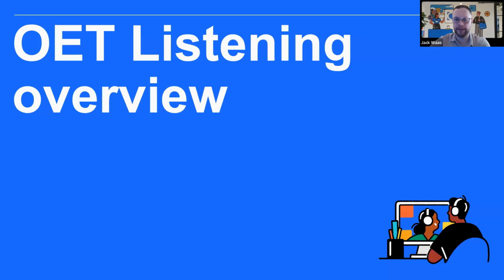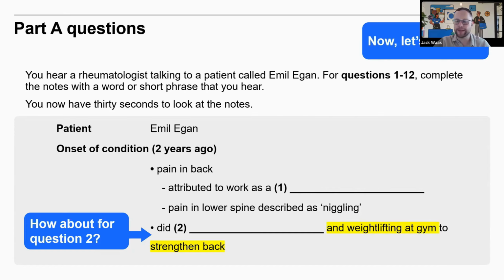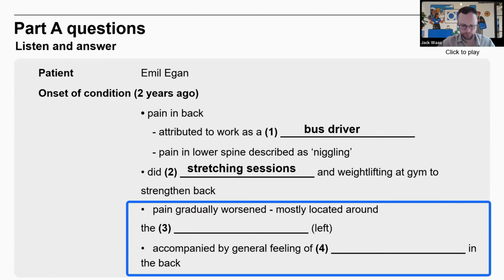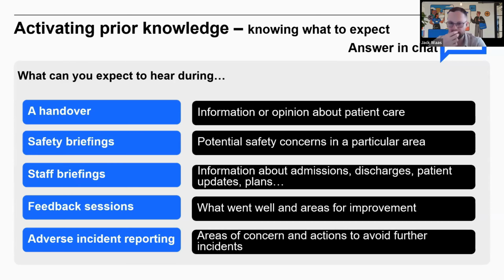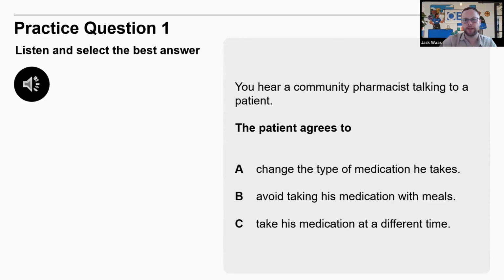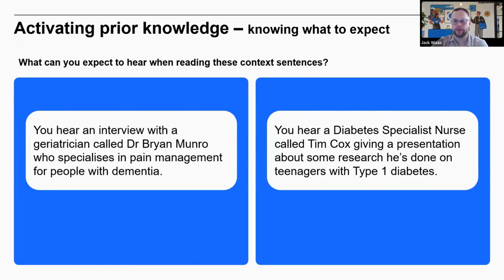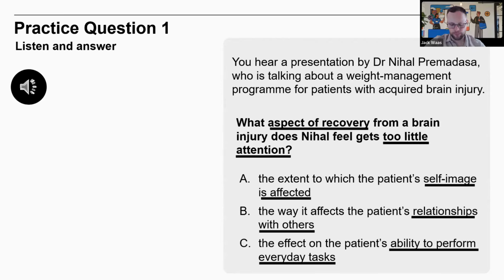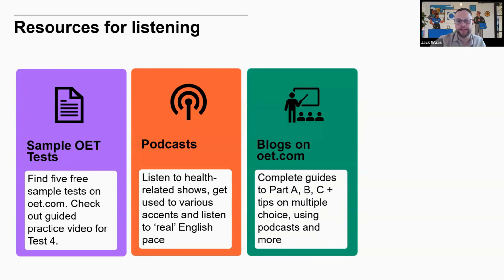OET Listening Tips for IMGs | Part A, B & C Explained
Preparing for the OET Listening test as an IMG?

In this TIMGA webinar, Jack Waas explains how to approach OET Listening Parts A, B, and C with real examples and practice questions.

Learn how to:
• Follow patient consultations
• Understand workplace conversations
• Improve listening for healthcare presentations
• Prepare for different English accents
• Practice smarter before test day

Helpful for IMGs preparing for OET, ECFMG certification, and residency pathways in the US.